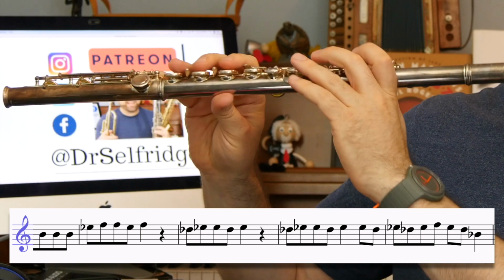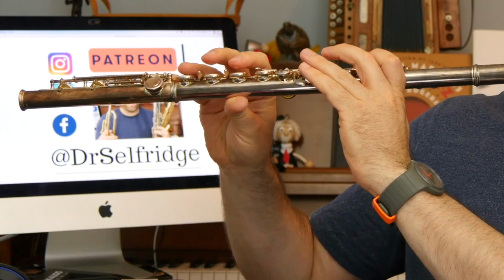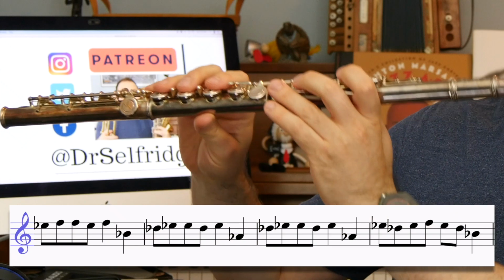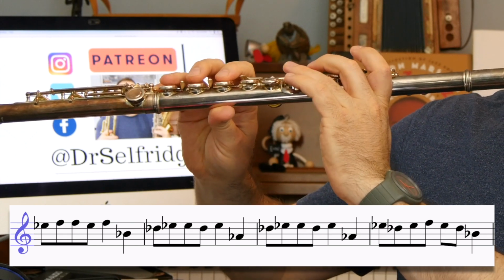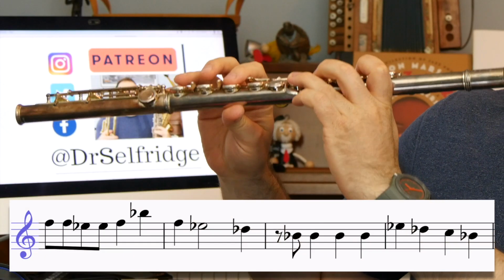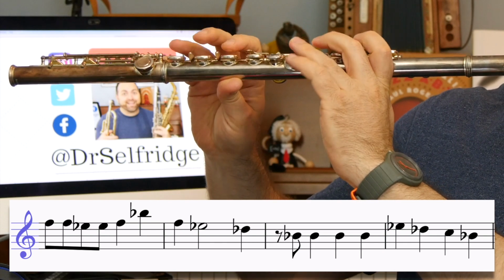Old Town Road FLUTE TUTORIAL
Here is Dr. Selfridge's Old Town Road Flute Tutorial !  Sheet music download coming soon.

Kurt Grieb
Jørgen Kløve Søgaard

Help us continue to grow & bring you AWESOME content!